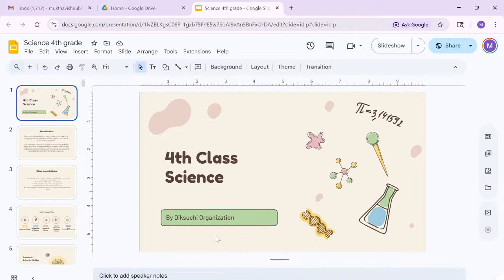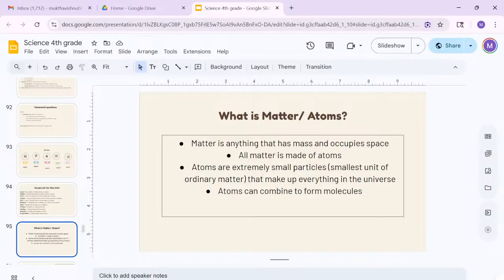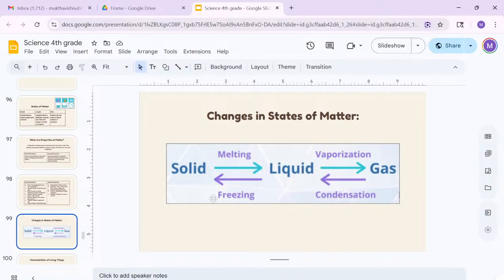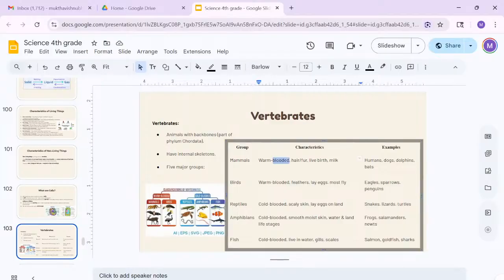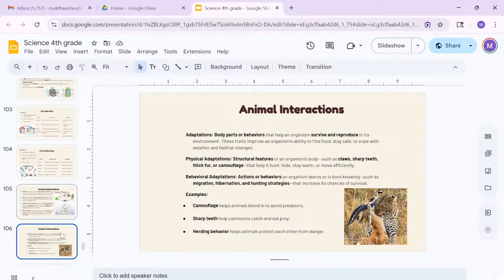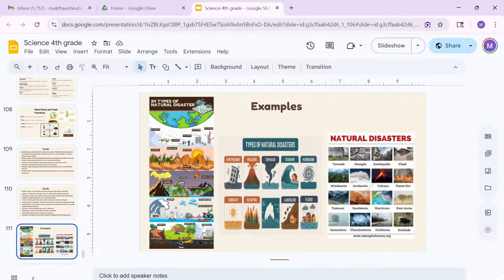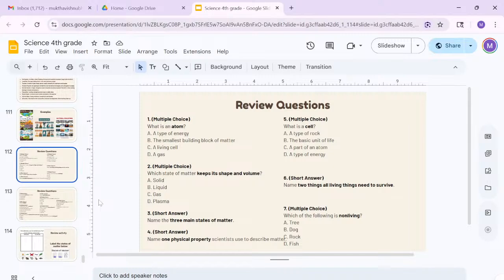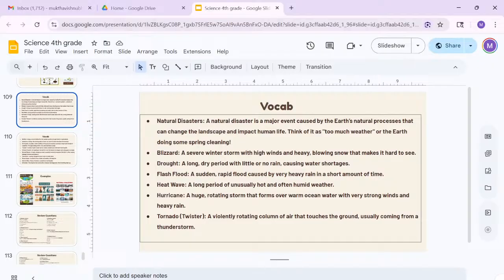Diksuchi 4th grade Science- Course Review 3/13